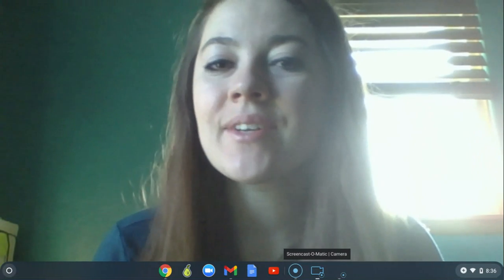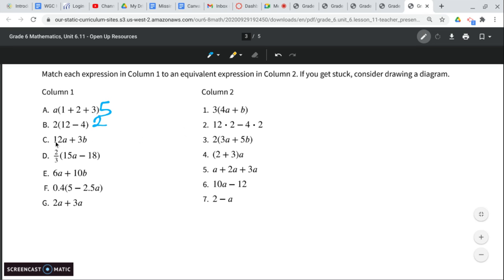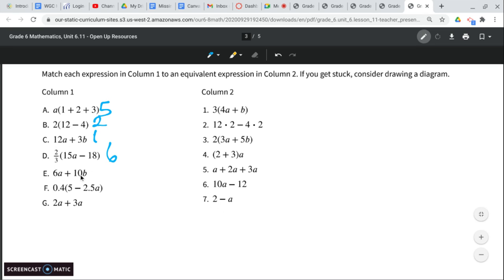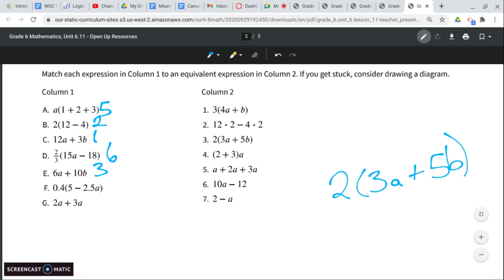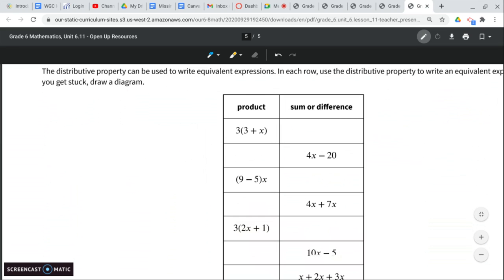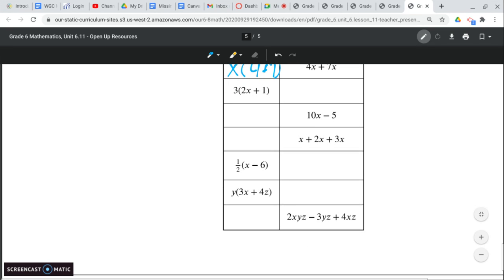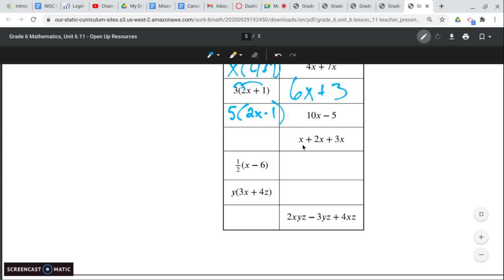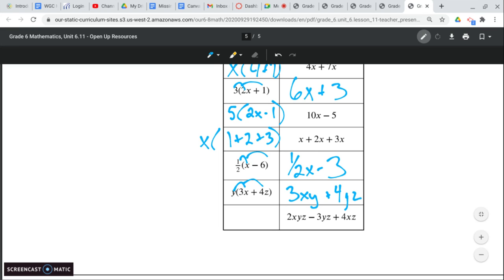Week 20 6th Xcel 6.6.11 The Distributive Property, Part 3